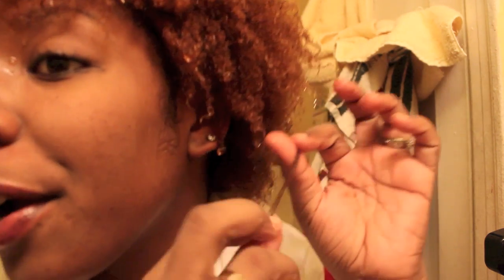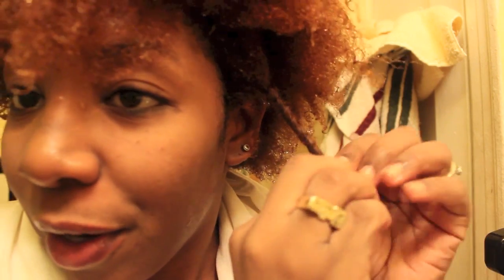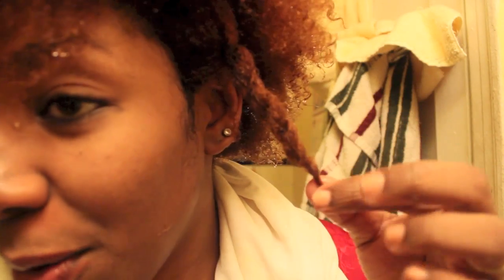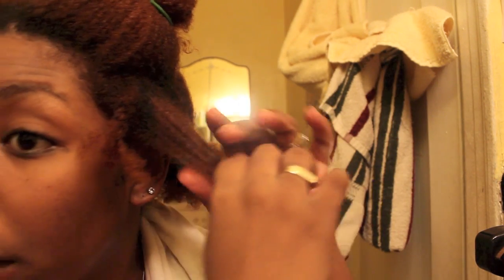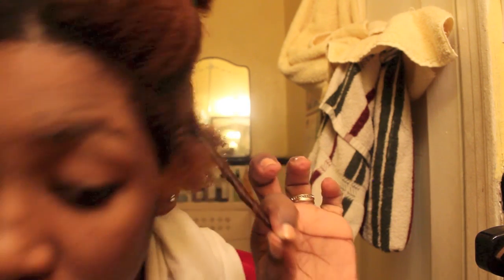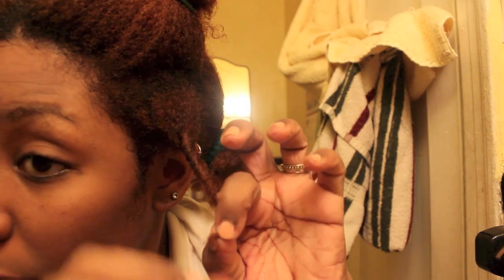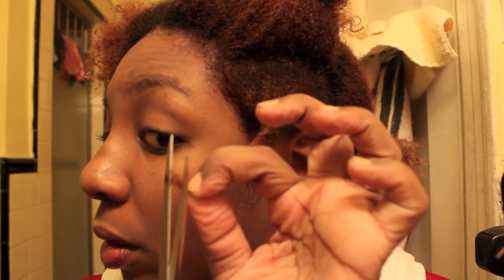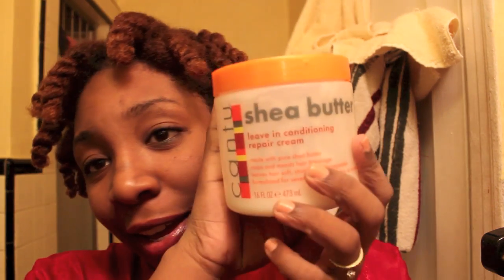How To Trim Natural Hair (Amazing Curl Definition)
Hey guys, back with another video and this time i'm showing you all how I trim my natural hair. I filmed a video before when I last trimmed my hair in May but I didn't actually record the process, but this time I did!

LAST TRIM
 May 21, 2012 (7 months ago)

WHEN TO TRIM
Styling doesn't have the same effect
Single Strand Knots
A lot of Frizziness
Frayed looking ends
Stingy Ends

BENEFITS OF TRIMMING
Your hair will thank you
Smoother hair
Springier curls
More volume
More curl definition
Healthier Hair